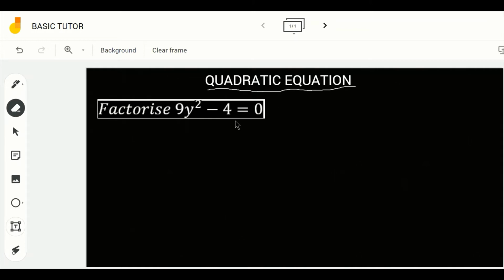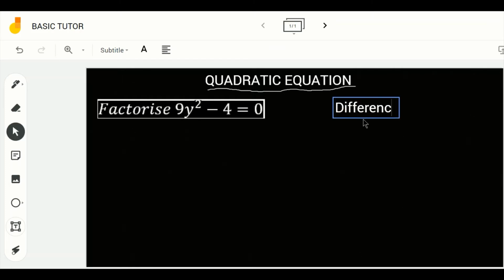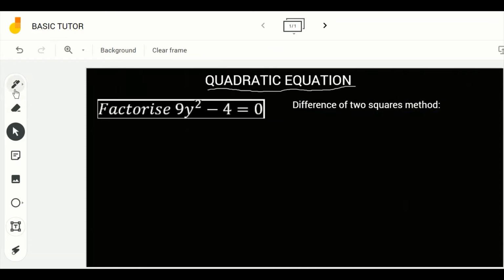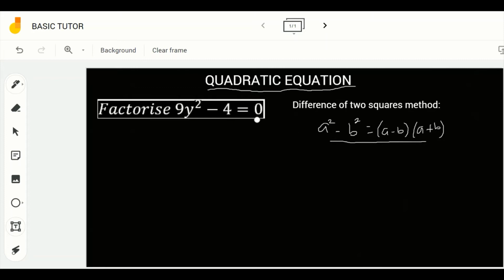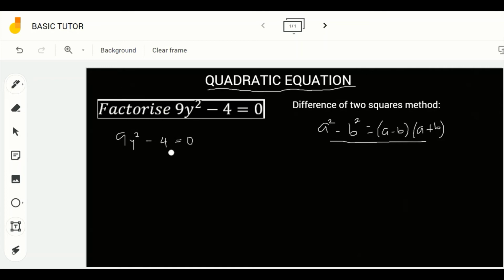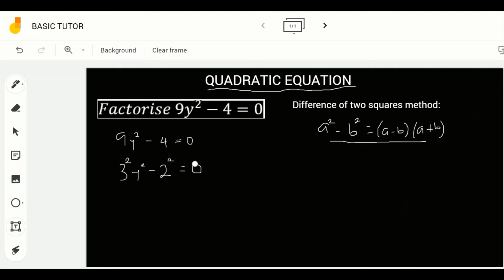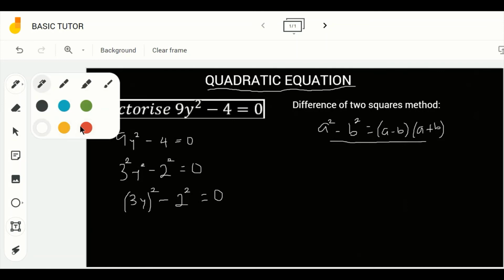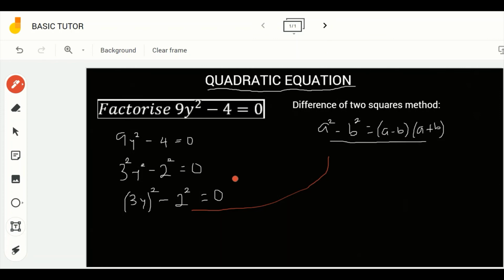Factorization | Difference of two squares | S4EP3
Learn how to factorize using difference of two squares.